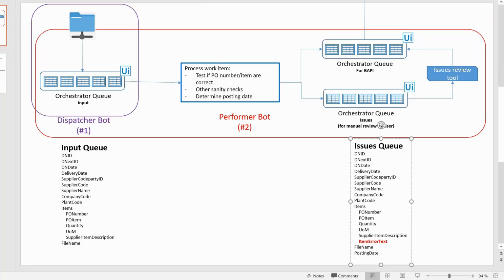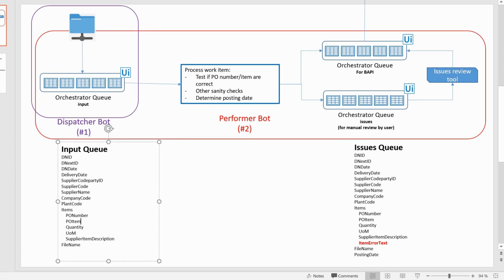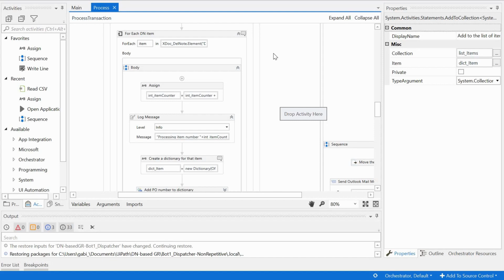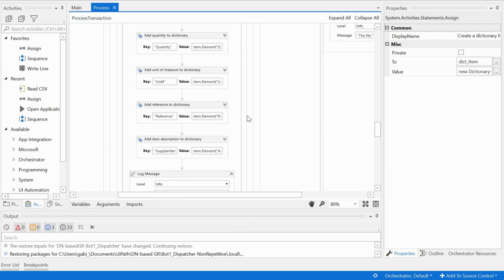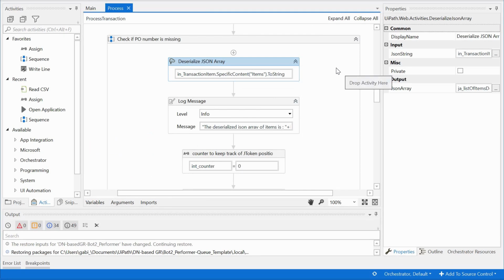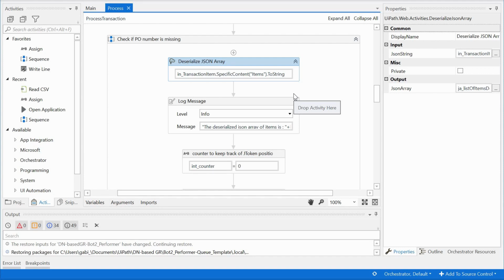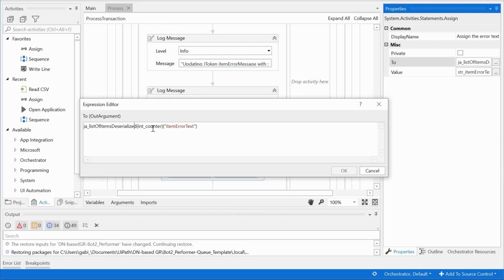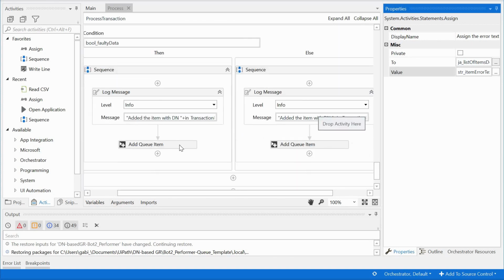How to modify a JToken inside a JArray in UiPath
This video looks at the JToken and JArray objects in UiPath, provides a real-world context for their usage and shows how the data included in these objects can be modified, as opposed to just being visualized. This is an important part of working with JSON in UiPath, and explores modifying data after a deserialize activity, before it is further potentially serialized and pushed further in the process.

00:01 Topic and summary of the video
00:34 Serialize and Deserialize JSON
01:35 How to modify the JToken
05:10 Wrap-up and conclusion